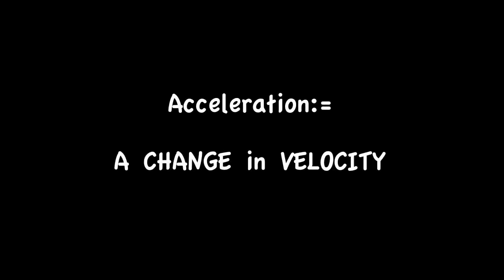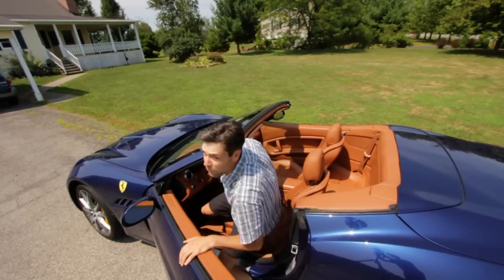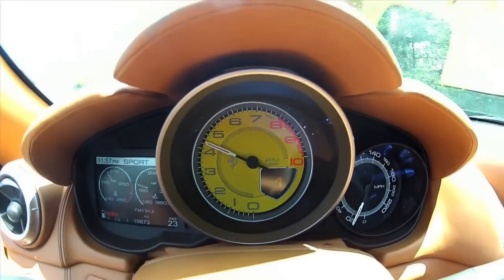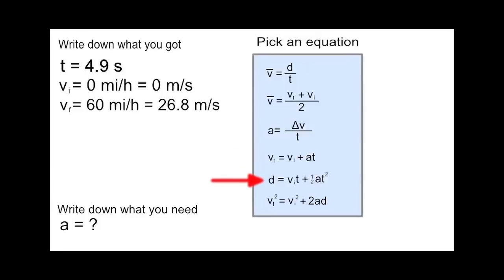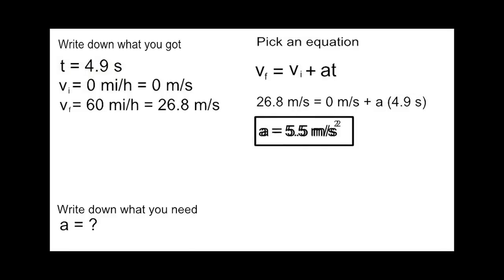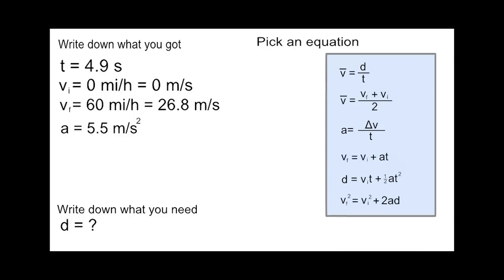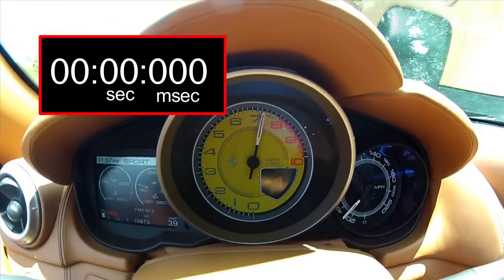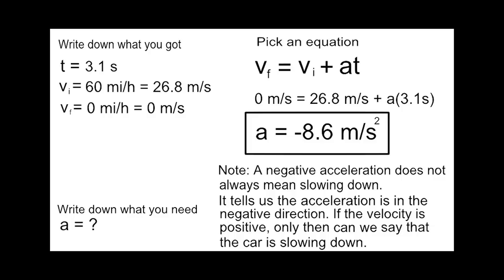The Physics of ACCELERATION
A physics video using a Ferrari to calculate the acceleration while speeding up and slowing down.